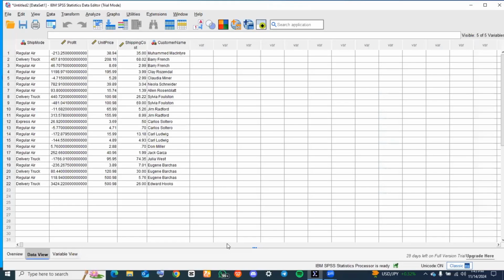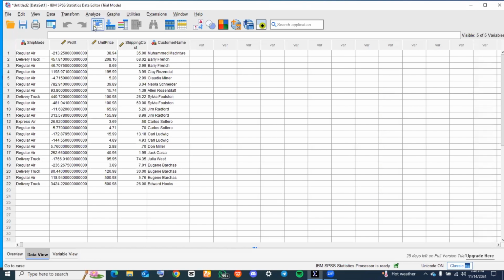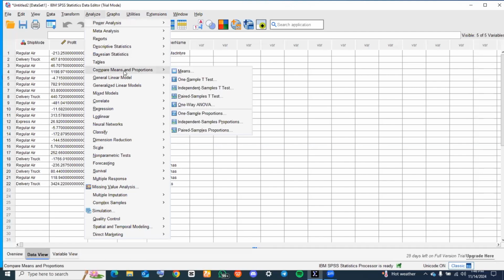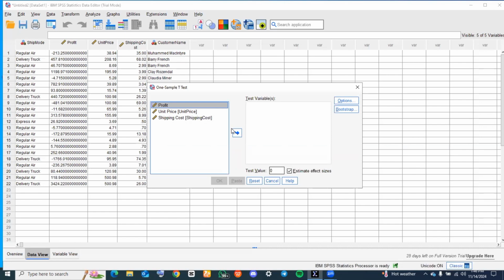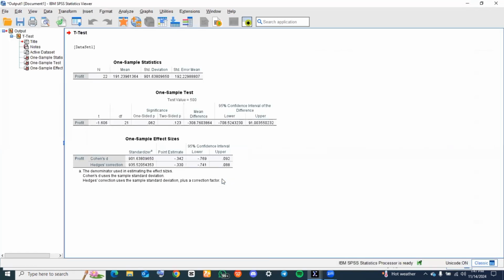How to Perform T-Test in SPSS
In this video I'll show you How to Perform T-Test in SPSS